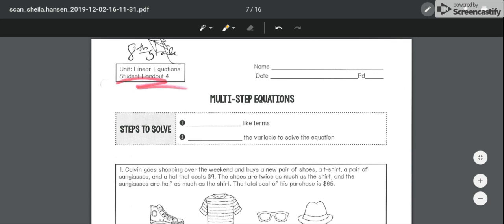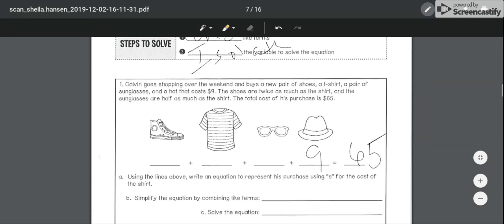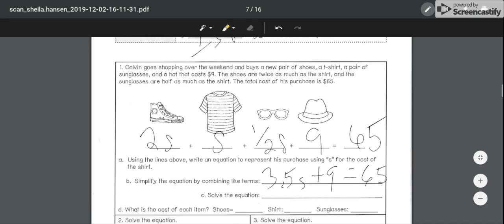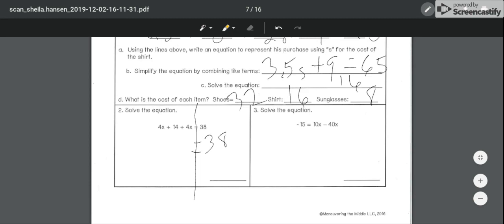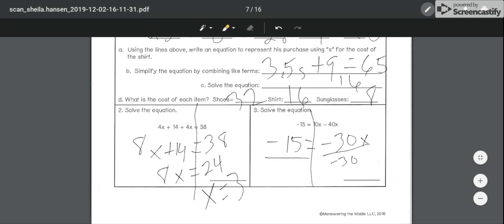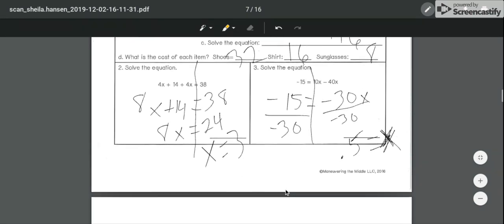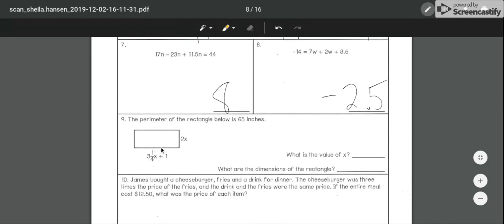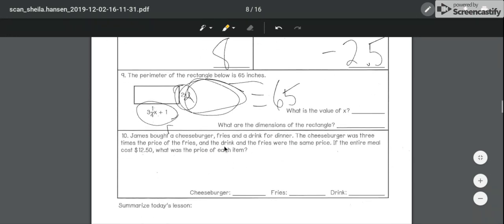scan_sheila.hansen_2019-12-02-16-11-31.pdf